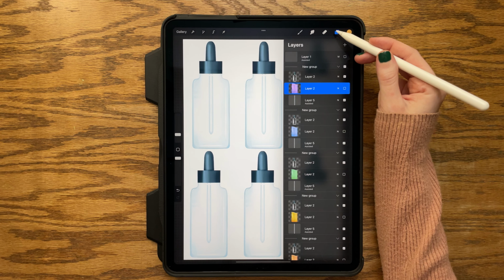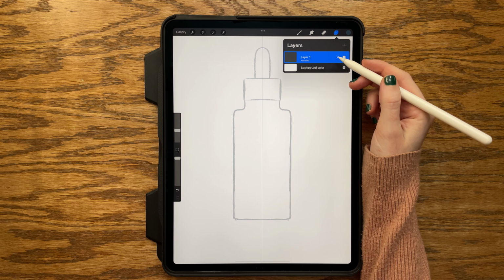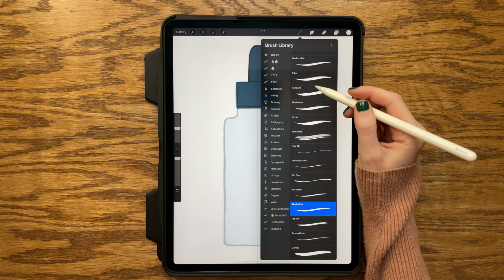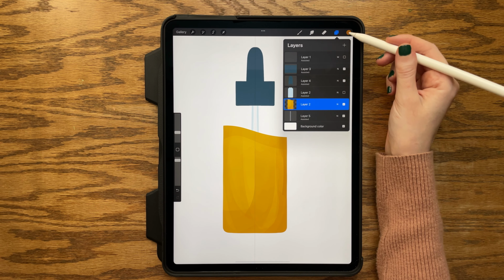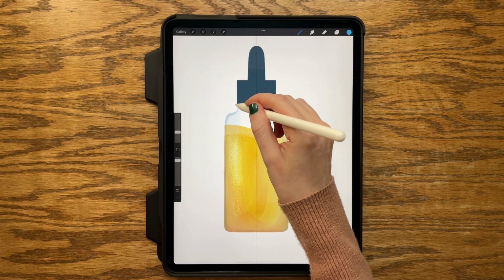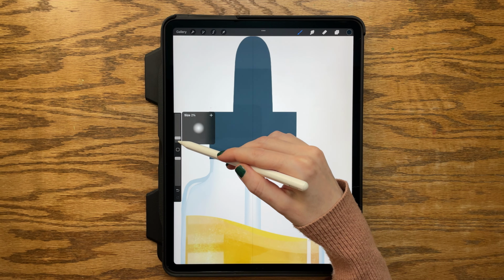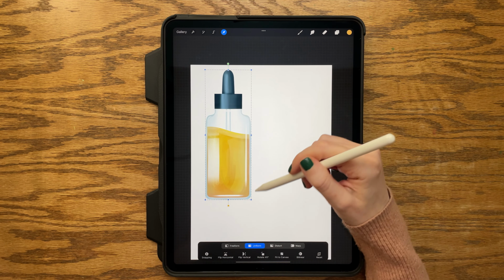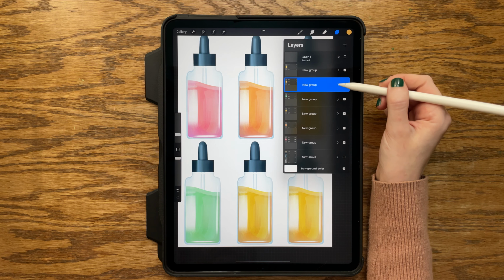PROCREATE TUTORIAL: How To Draw Glass Dropper Bottles for Beginners + Hue Saturation Brightness Tool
All of the brushes for this project are default procreate brushes!
6B Pencil (Sketching)
Studio Pen (Inking)
Flat  Brush (Painting)
Soft Brush (Painting)
Glimmer (Luminance)

Please do not use copies of my artwork for commercial purposes, such as selling prints.